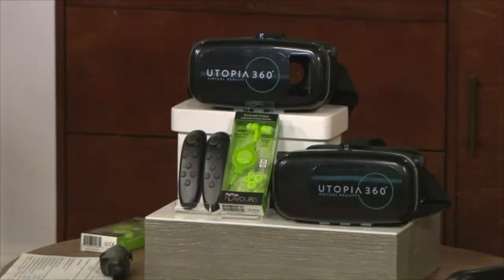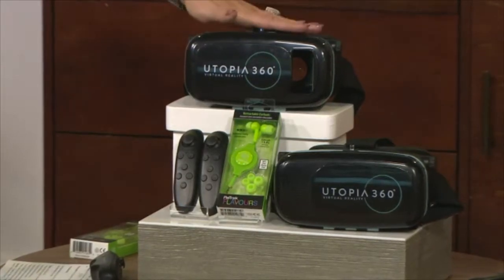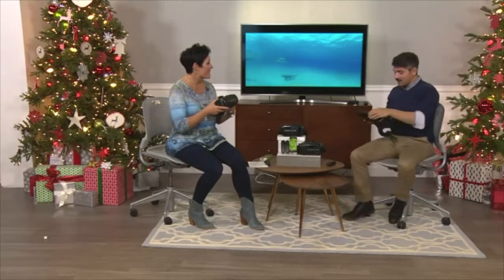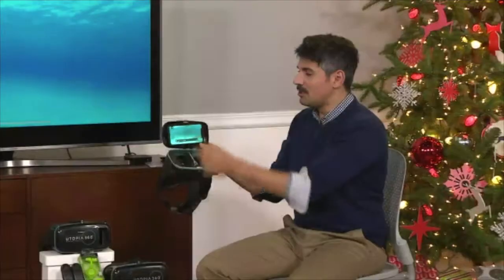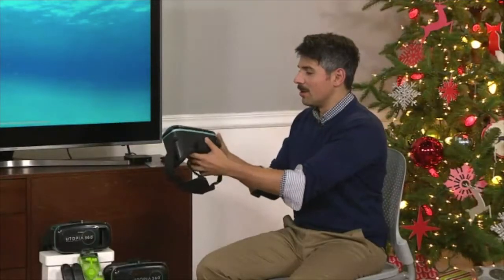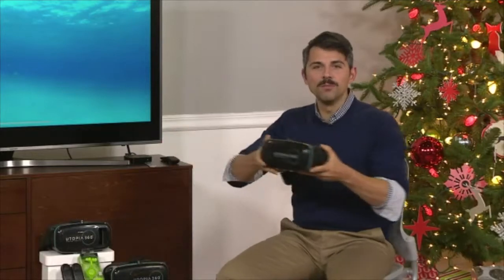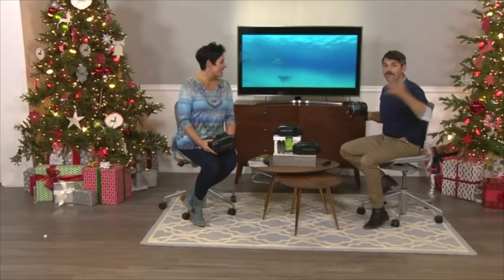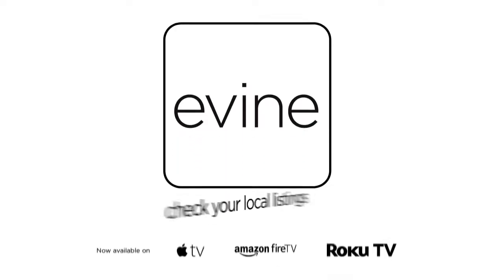ReTrak Utopia 360° Virtual Reality Headset for Smartphones w/ Remote - 465-046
Step into the world of Virtual Reality using your smartphone and the ReTrak Utopia 360° headset. This ultra compatible headset works with virtually (pun intended) all major brands and standard sized smartphones. Its dual-adjustable focus gives you retractable focal length and interpupillary distance. All this means is that you can adjust the headset to line up with your pupils. Trust me, it's cool.

With a full 360° experience, the Utopia has nearly limitless possibilities with hundreds of free apps available through the Google Play and iOS stores. It comes complete with a Bluetooth connected controller so you can virtually, no wait, literally control your virtual reality experience. Just make sure you're using the remote with iCade apps through iOS (as it only works for those apps). Enter a world just beyond your imagination with the Utopia 360° from ReTrak.

Think virtual reality is boring by yourself? Go with the Utopia two-pack and escape reality with a friend.